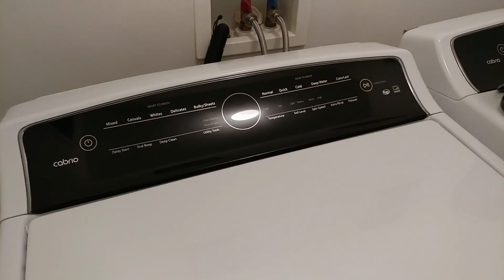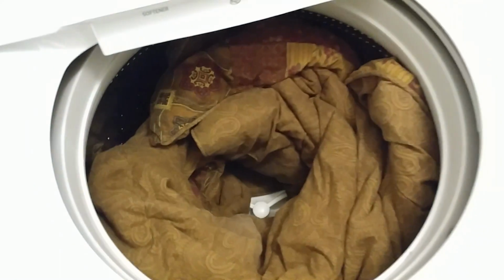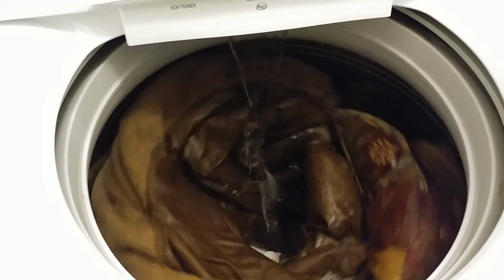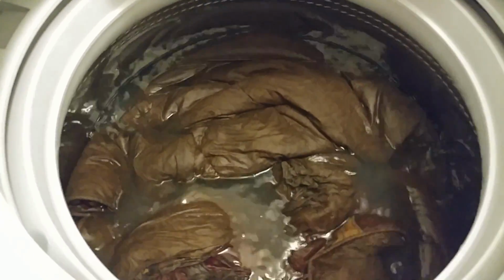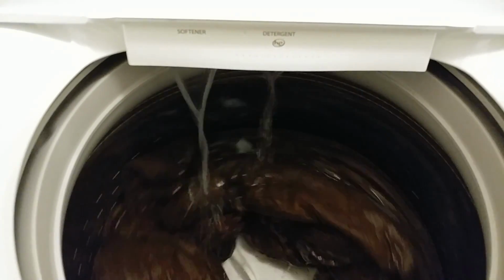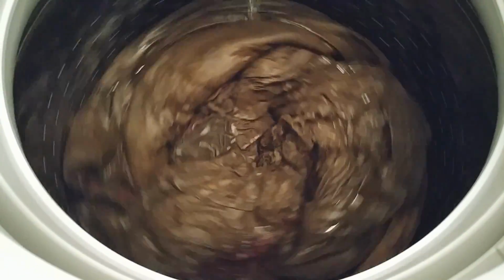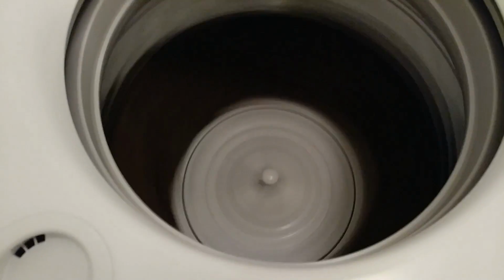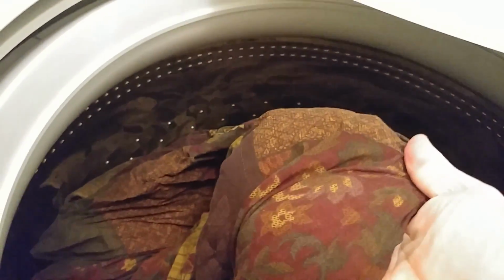Whirlpool Cabrio WTW7000 Washer Versus Thick Queen Size Comforter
Can a thick, queen size comforter fit in this 4.8 cu. ft. machine? Yes, with ease! It used 59 gallons of water which costs 89 cents here.